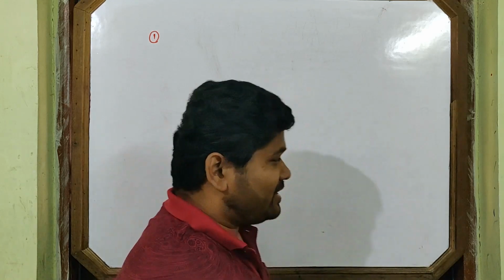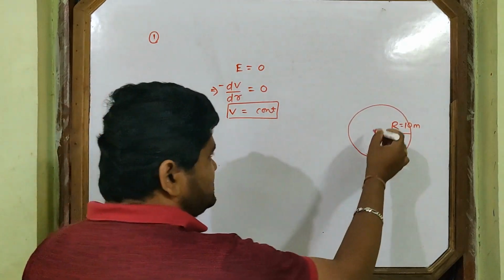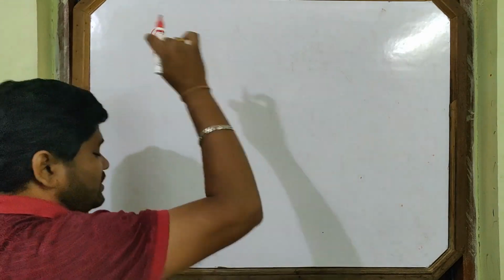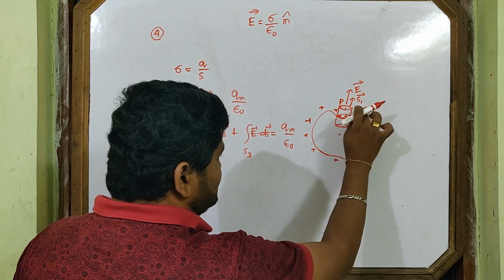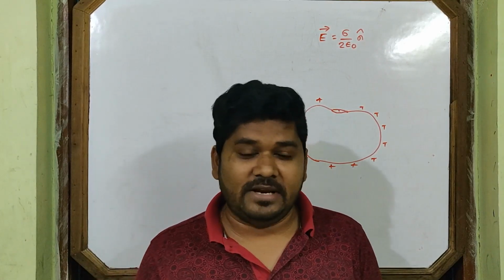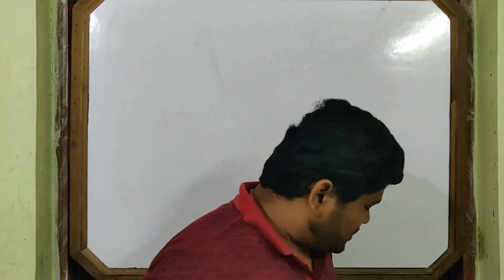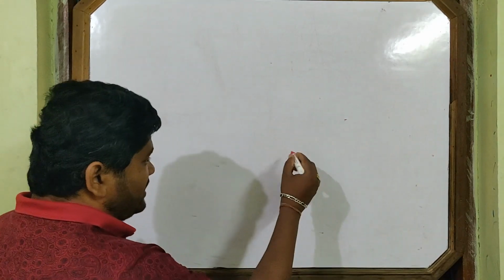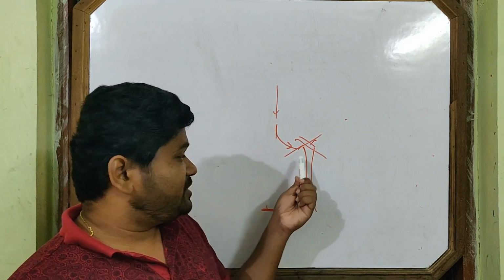Conductor in Electrostatic.